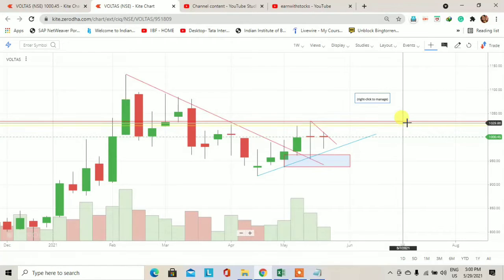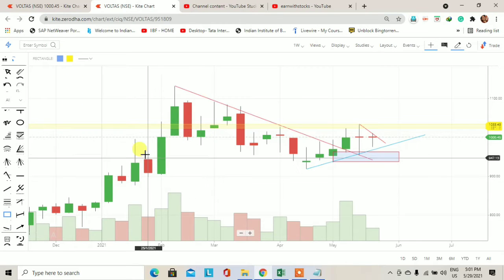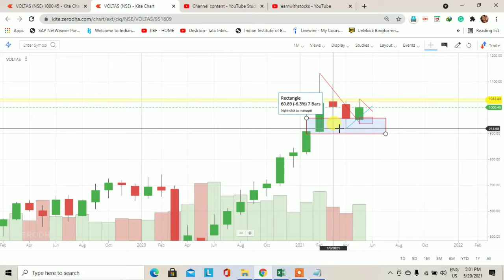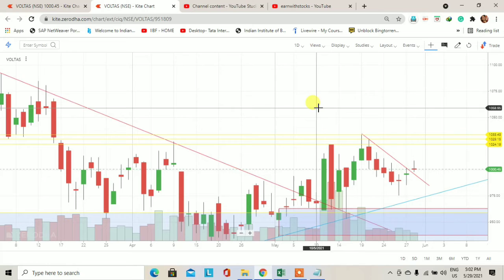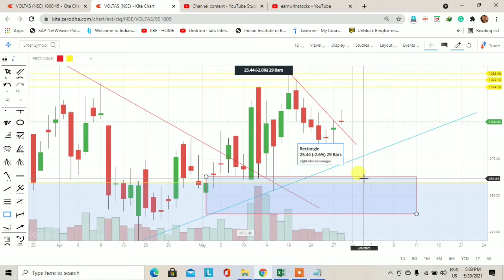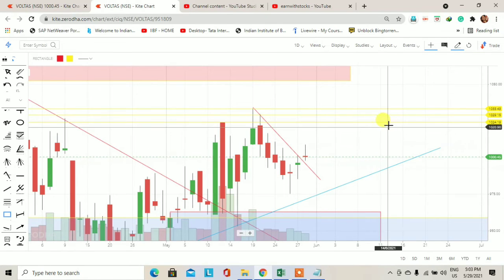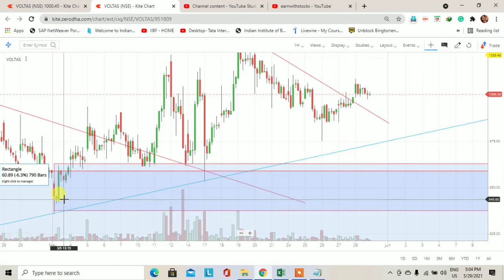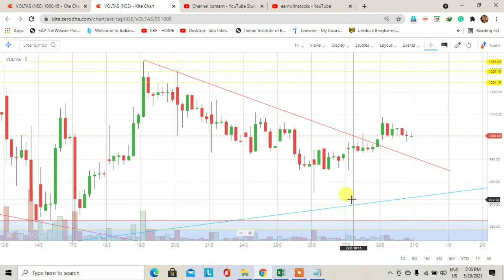Voltas stock analysis | Trading for Beginners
This video is to learn you how to find out the demand and supply zone. Voltas stock analysis. Demand and supply is a very big concept and this concept is also working in the stock market.

Zerodha Ac opening link: use this link and earn Rs300/-

Thanks for the copyright music details as following